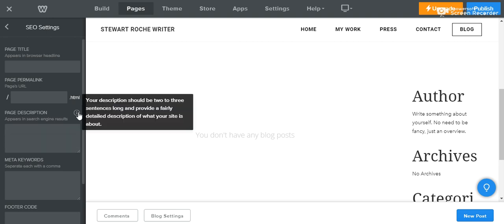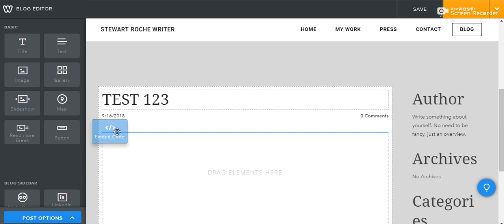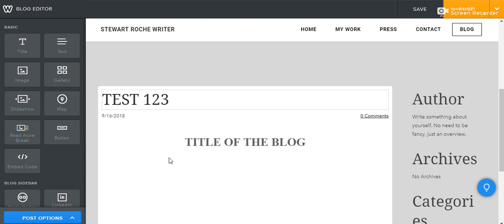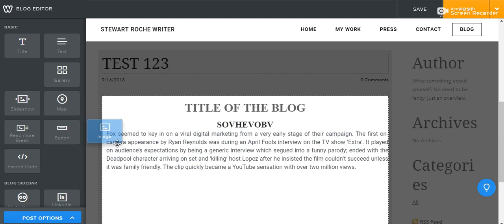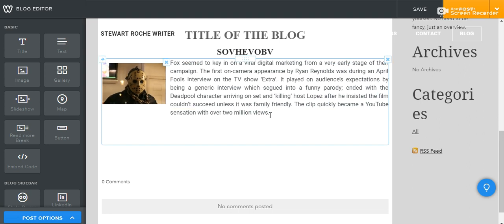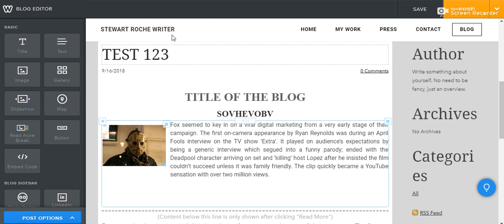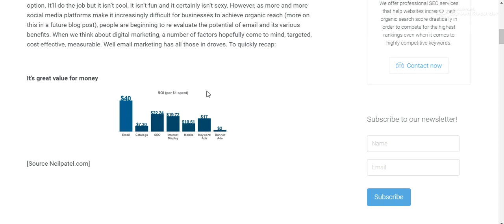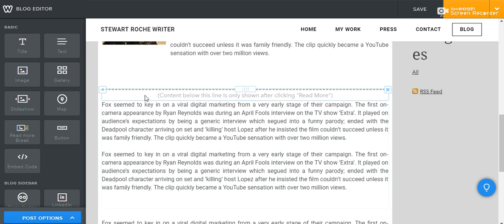Weebly H1 tutorial